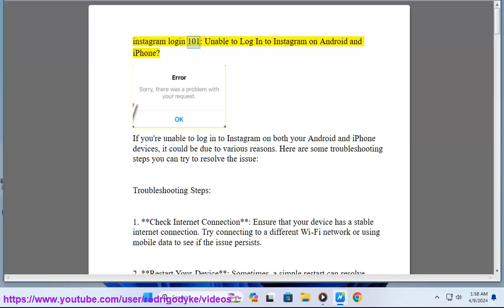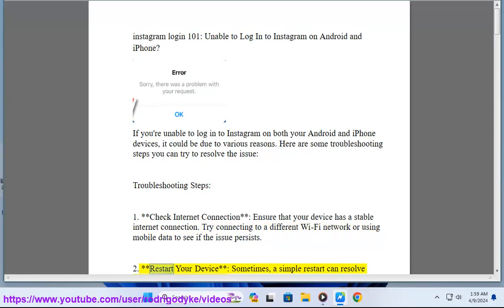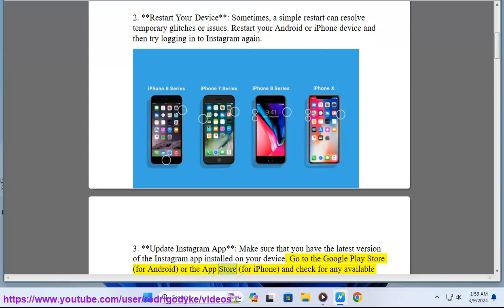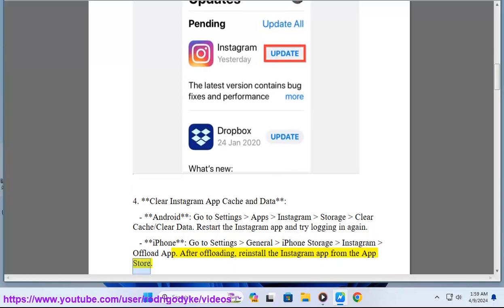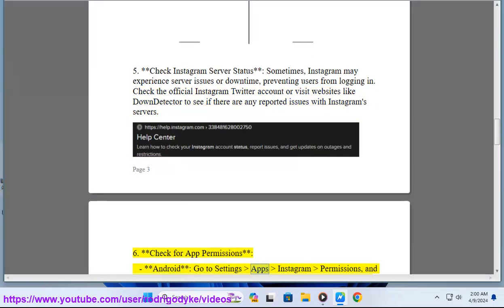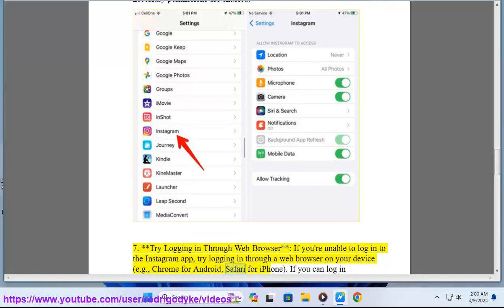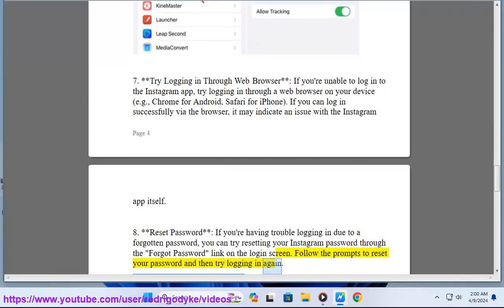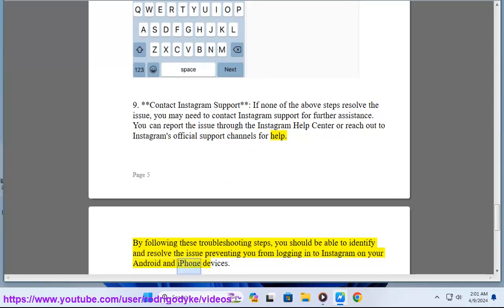Instagram login 101: Unable to Log In to Instagram on Android and iPhone?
Here's how to fix Unable to Log In to Instagram on Android and iPhone issue.

i. Instagram does not officially support logging in or posting directly from a PC through its website. However, you can still access Instagram from a PC using a web browser to view posts, stories, and profiles. Here's how to do it:

1. **Open a Web Browser**: Launch your preferred web browser (such as Google Chrome, Mozilla Firefox, or Microsoft Edge) on your PC.

2. **Go to Instagram Website**: In the address bar of your web browser, type in " and press Enter.

3. **Sign In**: You will be directed to the Instagram login page. Enter your Instagram username (or email) and password in the provided fields.

4. **Complete the Login Process**: After entering your credentials, click on the "Log In" button. If the credentials are correct, you'll be logged in to your Instagram account.

5. **Browse Instagram**: Once logged in, you can browse through your Instagram feed, view posts, stories, and profiles of other users.

While you can view and interact with content on Instagram through a web browser on your PC, there are limitations compared to the mobile app. For example, you won't be able to post photos or videos directly from the website, and some features like direct messaging may be limited.

Alternatively, you can use third-party apps or services that provide a desktop interface for Instagram, allowing you to access more features similar to the mobile app. However, be cautious when using third-party services and make sure they are reputable and secure.

Keep in mind that Instagram's features and functionalities may change over time, so it's a good idea to check for any updates or changes to the platform's policies regarding PC access.